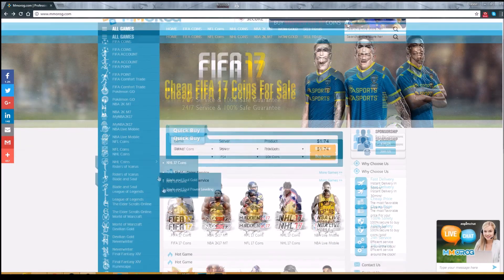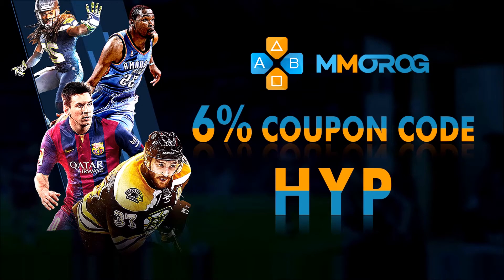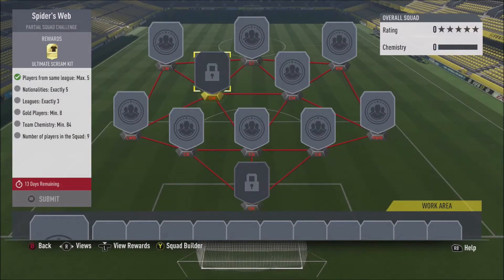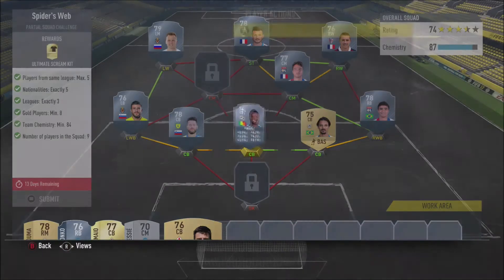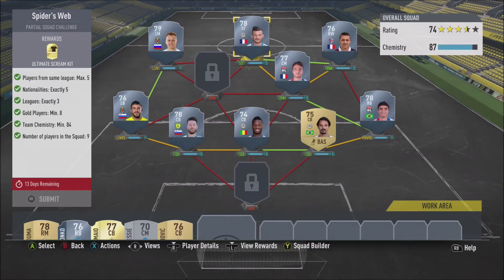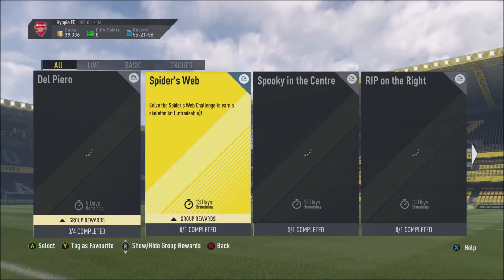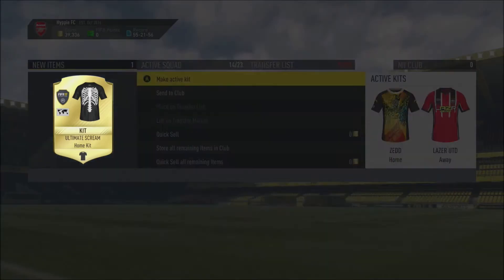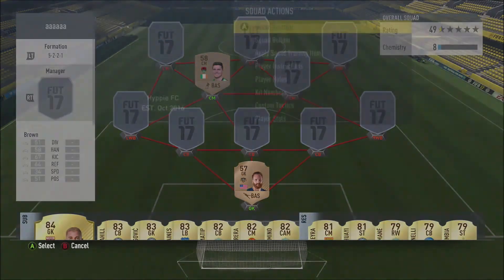SPIDER WEB SBC COMPLETED CHEAP | Fifa 17 Ultimate Team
COPY MY SQUAD!